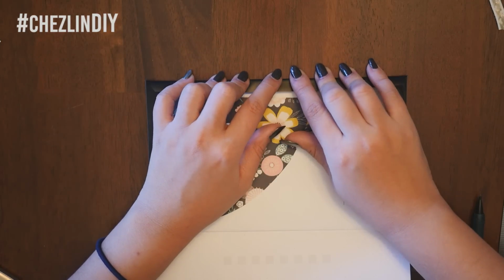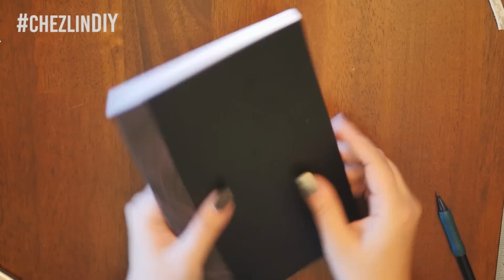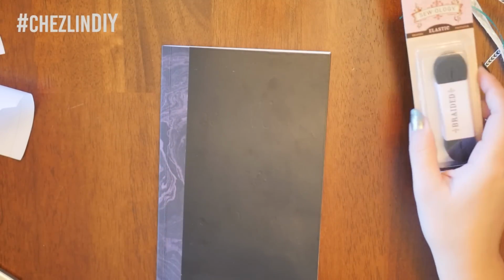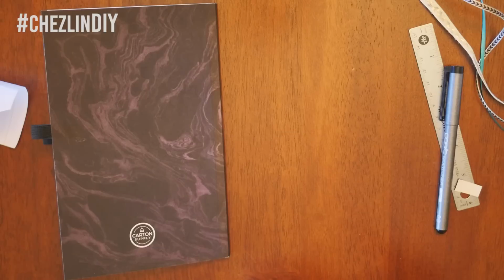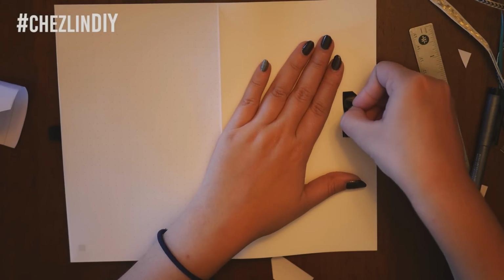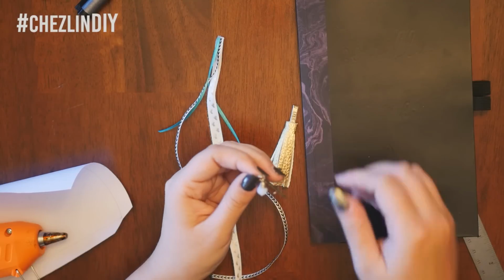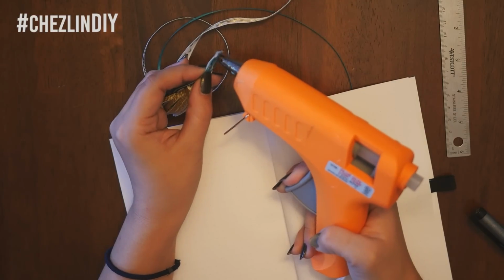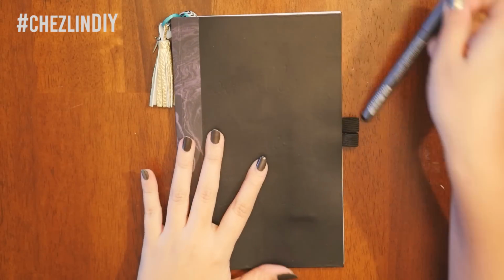Planner Upgrades : DIY - Bullet Journal -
Trying to get my life together this year, so I decided to start a bullet journal. And of course I couldn't leave it as is, I had to do some upgrades to it, so here's how I did them!

･ﾟ✧◃SUPPORT ME! ▷

･ﾟ✧◃SOCIAL MEDIA! ▷